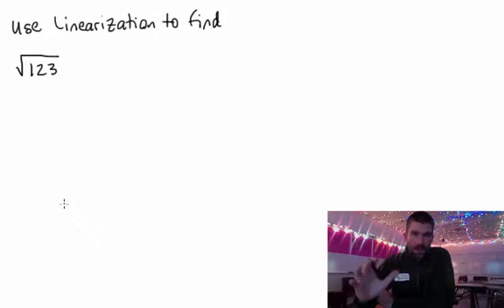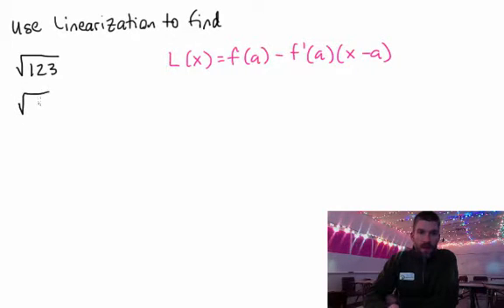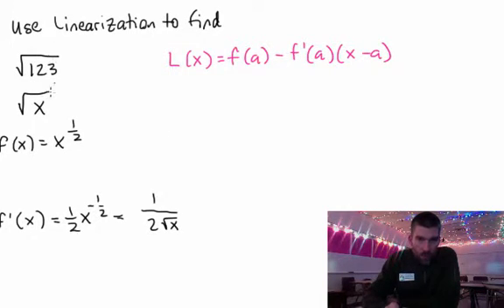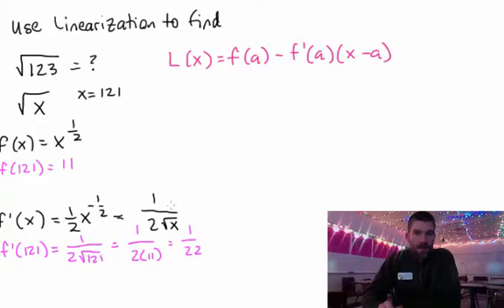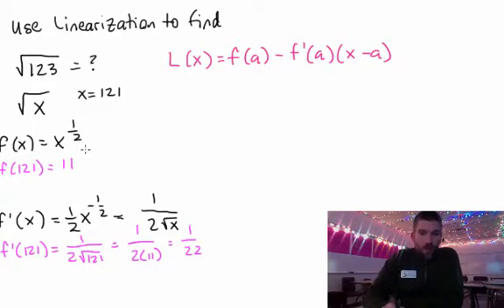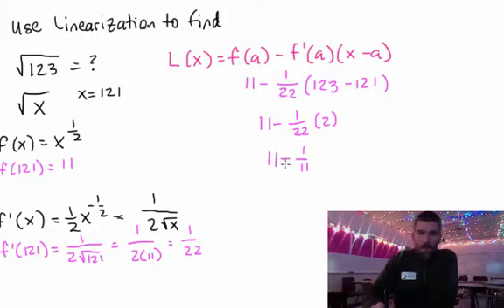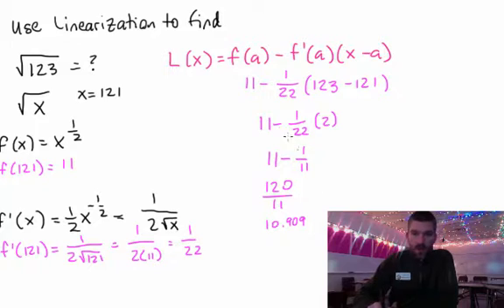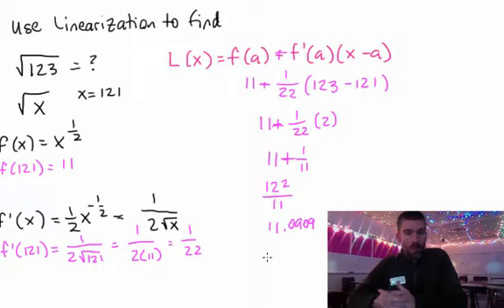Calculus - 4.5 Notes Example 4: Linearizing a Square Root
Using linearization to approximate the square root of an integer.